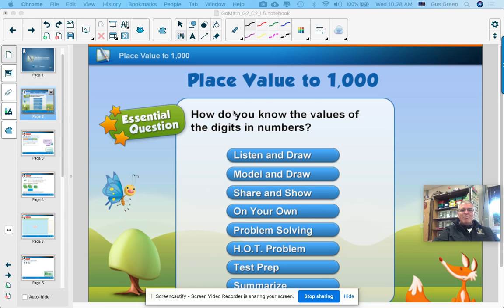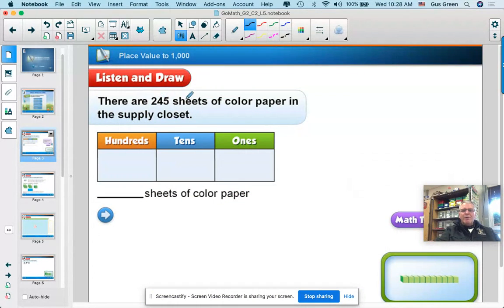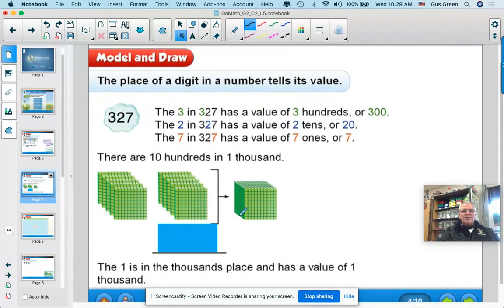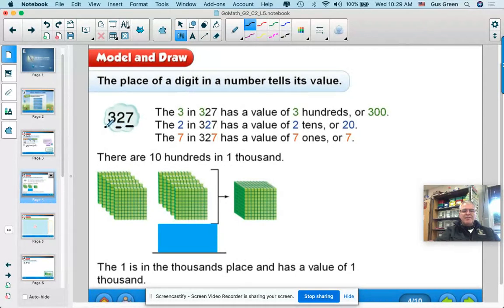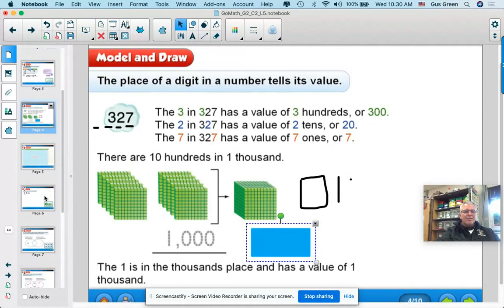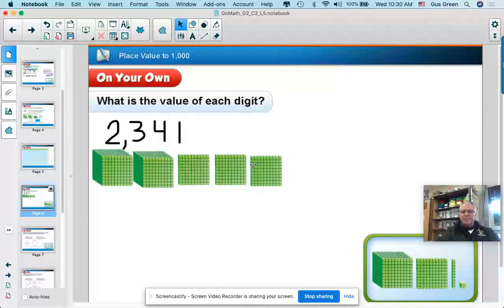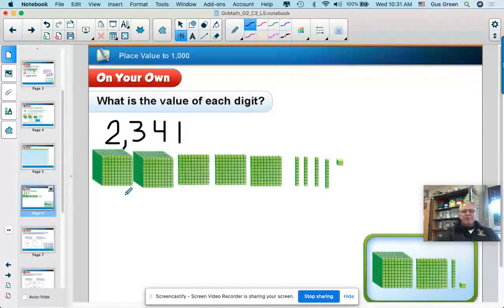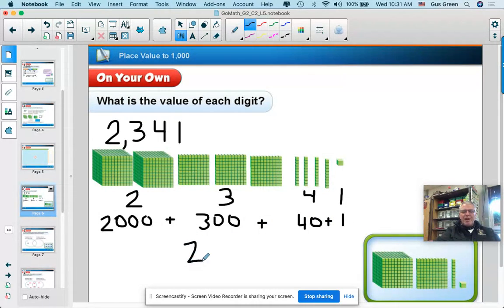Lesson 2.5 Part 1